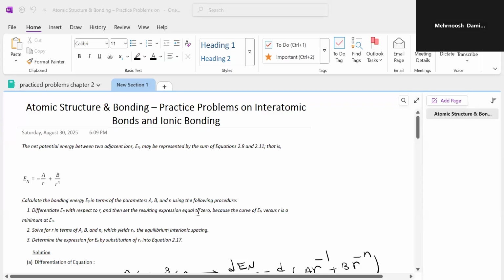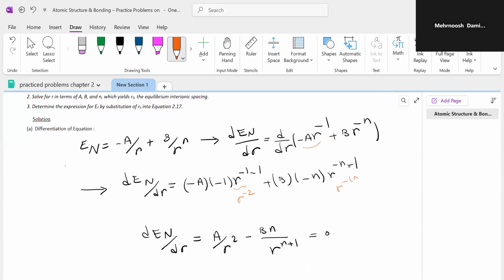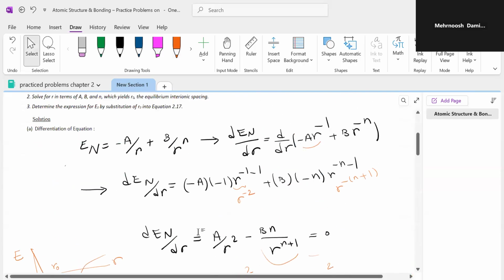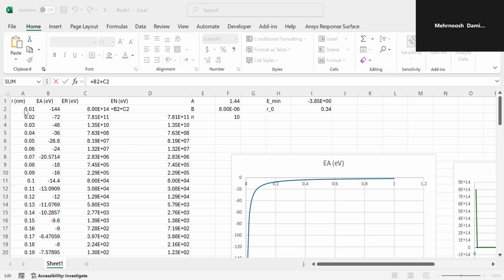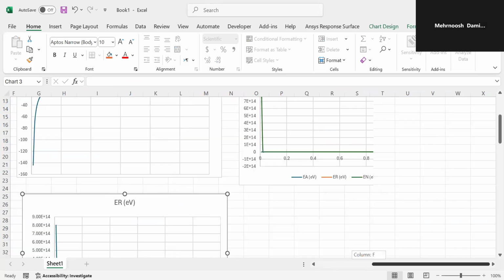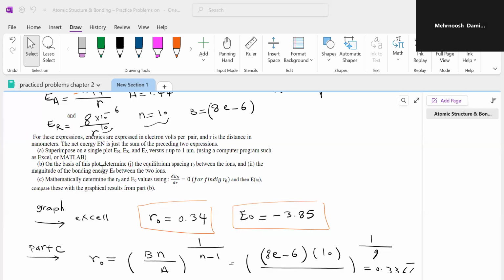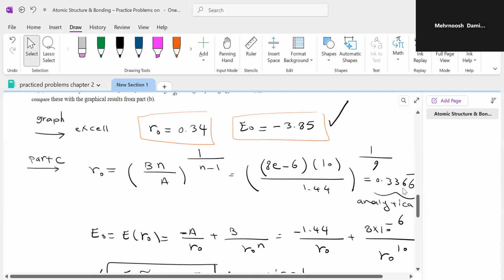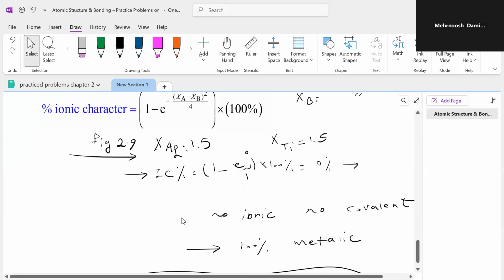Atomic Structure & Bonding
This video covers practice problems from the first chapter of ME260, focusing on atomic structures and bonding. We calculate the percent ionic character of TiAl3, explore the type of interatomic bonding, and analyze the net potential energy for an ionic  pair, including plotting energy curves, finding equilibrium spacing, and calculating bonding energy both graphically and mathematically.